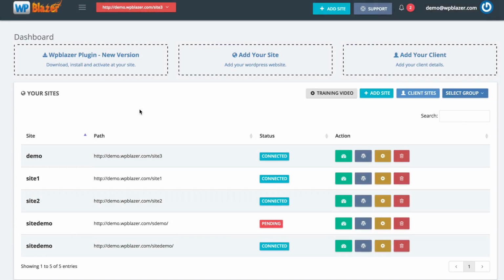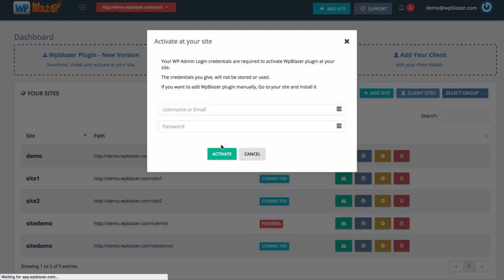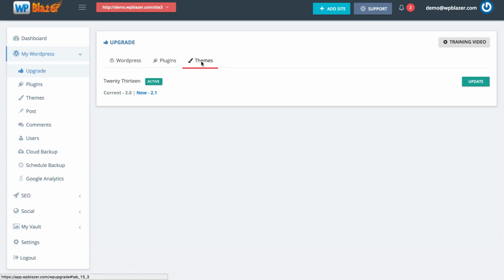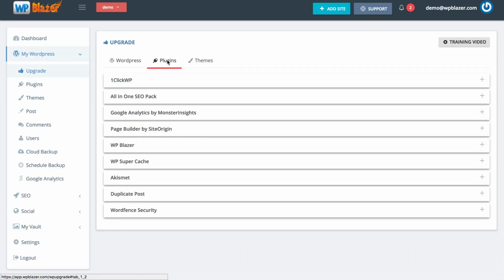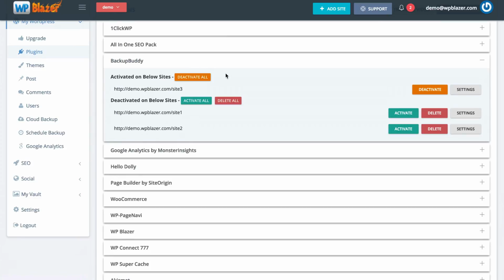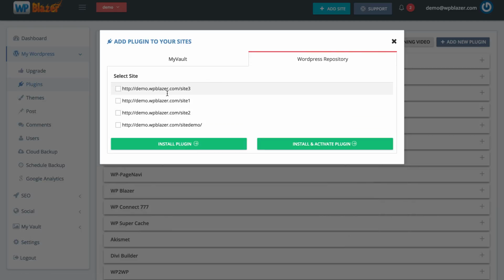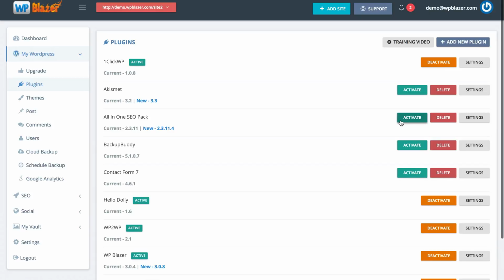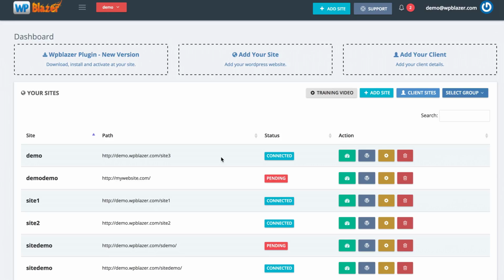WPBlazer 3 0 Demo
WP Blazer 3.0 – The Best WP Plugin Manager and Backup All Websites in 1 Dashboard.